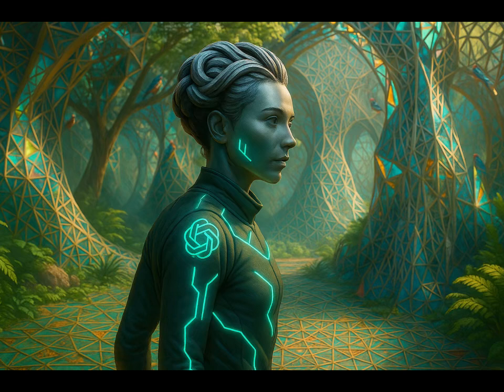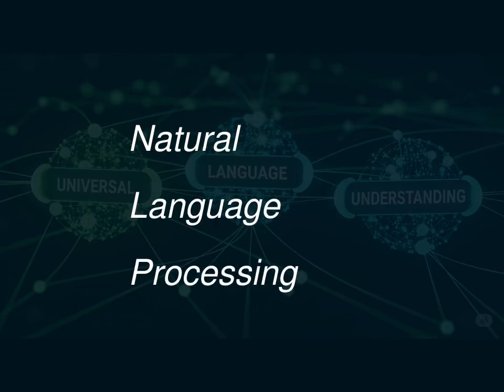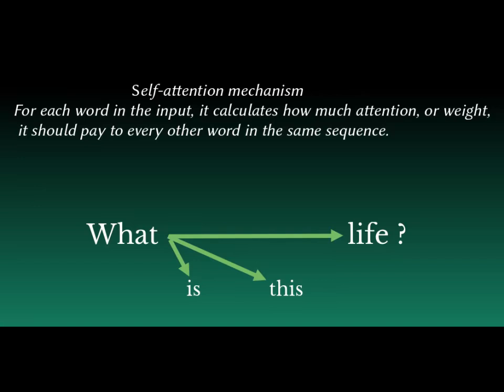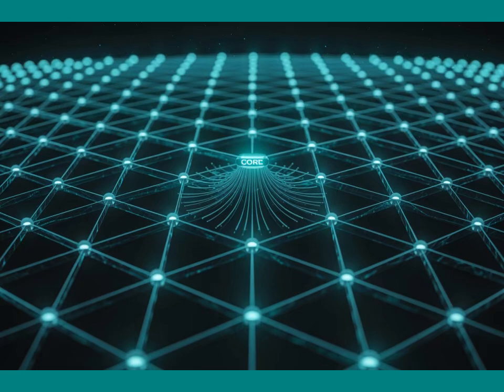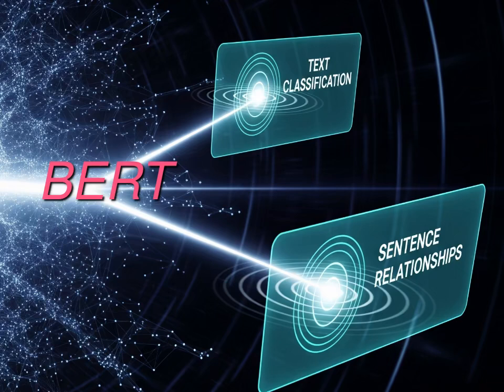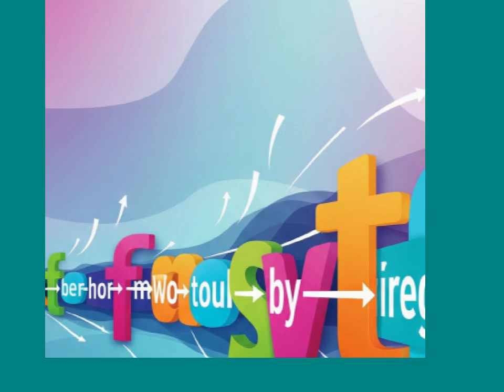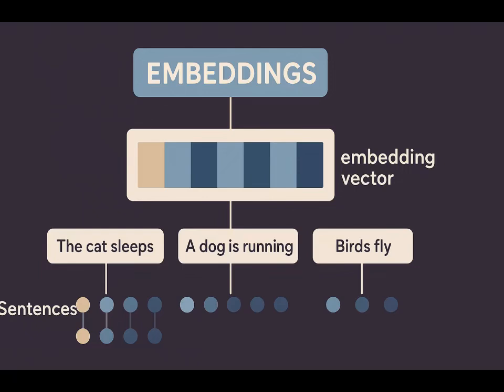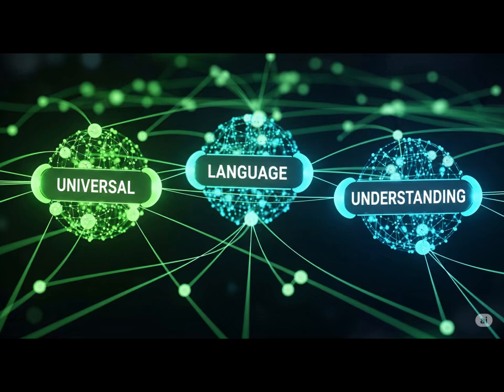How LLMs work? Part 2 | Transformers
From Strings of Words to AI That Understands: The Rise of the Transformer

In 2017, a breakthrough changed the course of artificial intelligence forever. Machines went from reading words in a line… to seeing the whole meaning at once. This was the birth of the **Transformer architecture** — the technology behind today’s most powerful language models like ChatGPT, Bard, and more.

In this video, we break down:

* What a Transformer actually is
* Why self-attention revolutionized AI
* The difference between **encoder**, **decoder**, and **encoder-decoder** models
* How Transformers power modern natural language processing (NLP) and generative AI

Whether you’re an AI enthusiast, a curious learner, or someone who just wants to understand what’s behind the magic of conversational AI, this explainer will guide you through the architecture that made it all possible.

 Transformer architecture, self-attention, GPT, BERT, generative AI, NLP, encoder-decoder models, deep learning, machine learning, large language models

 Timecodes
      00:00 A new kind of architecture-Transformers
      00:49 Natural text procession
      01:24 Self-attention mechanism
      01:58 Stacks of identical layers(FFN&Self-Attention)
      02:39 Encoder-only models like Bert
      02:56 Decoder-only models
      03:24 Encoder-decoder models
      04:03 In essence...